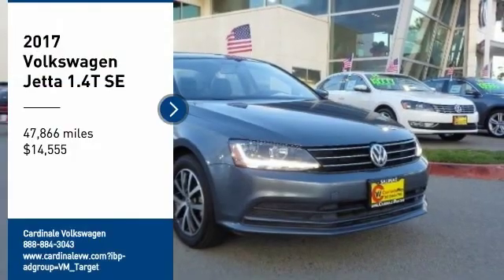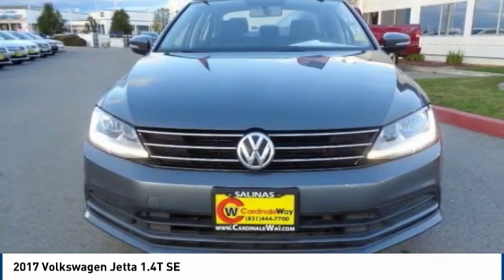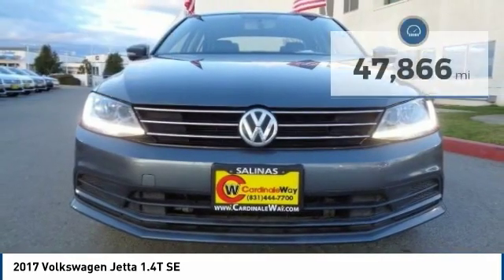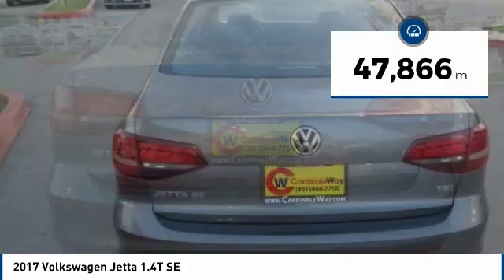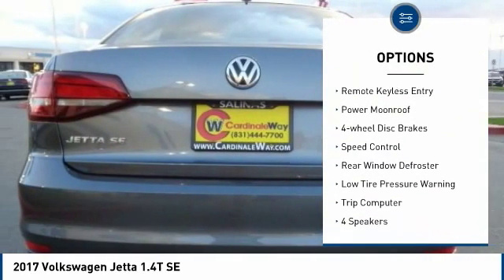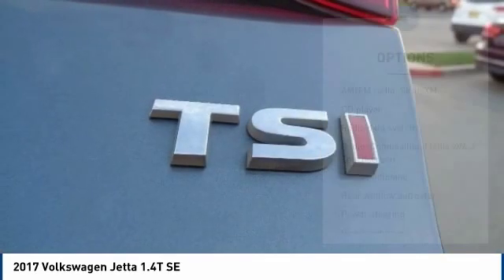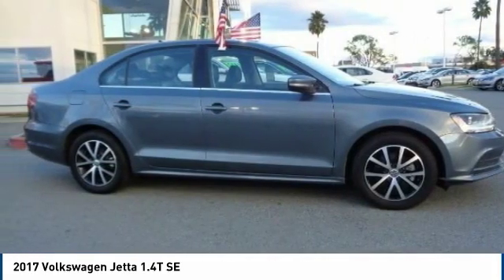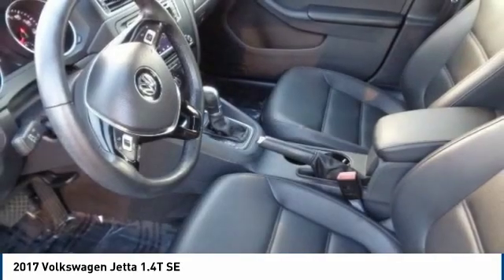2017 Volkswagen Jetta 1.4T SE FOR SALE in Salinas, CA V2650A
2017 Volkswagen Jetta 1.4T SE

Cardinale Volkswagen
500 Auto Center Circle

Heated door mirrors, Heated front seats, Power moonroof, Radio: Composition Media w/6.3  Touchscreen, Rear reading lights, Rear seat center armrest, Split folding rear seat. CARFAX One-Owner. Clean CARFAX.  28/38 City/Highway MPG Awards:     2017 IIHS Top Safety Pick      2017 KBB.com 10 Coolest New Cars Under  18,000  We develop outstanding relationships where everyone wins! We are happy to send you a personalized video of any of our new and used cars, trucks or SUV s. Just call, text or email and ask. If you are in the market for a new or pre-owned vehicle, do yourself a favor and stop by our dealership in Salinas to see what we can do to help with your needs. Serving the local Salinas, Seaside, Carmel, Pacific Grove, Gilroy, Hollister, Marina, Monterey and Central Coast areas. Our prices are based on current market values and will increase or decrease occasionally to give our customers our best hassle-free offer based on current market conditions. The current advertised price is available for today only.  Vehicle price and availability are subject to change without notice.